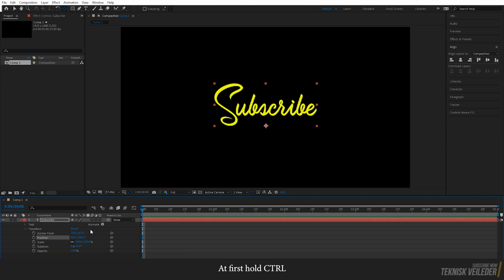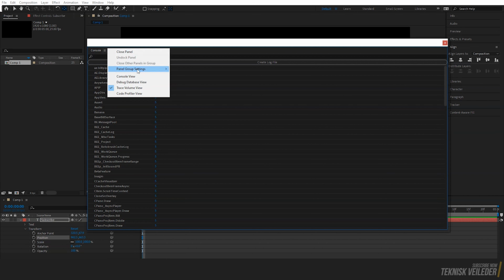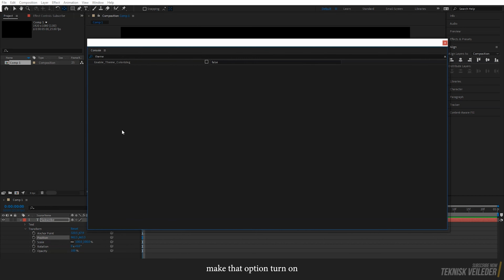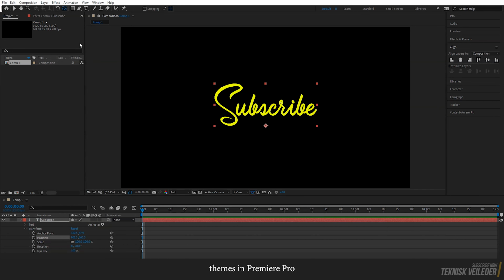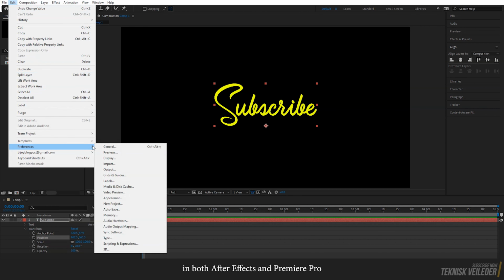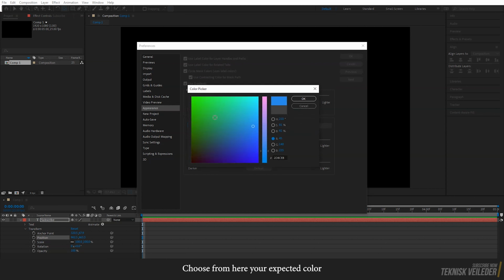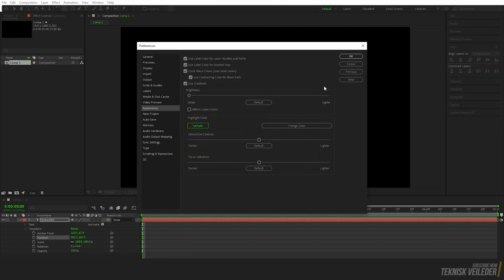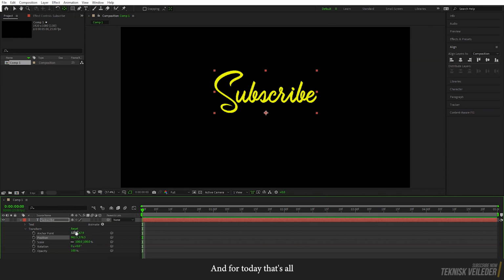Change Themes Color - Premiere Pro & After Effects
"Customizing Premiere Pro & After Effects: Change Default Blue Theme Color Tutorial | Teknisk Veileder"

🎨 Explore Creative Freedom: Customize Premiere Pro & After Effects Themes! 🎨

Are you tired of the default blue theme in Adobe Premiere Pro and After Effects? Look no further! In today's tutorial, Teknisk Veileder will guide you step by step on how to change the default blue theme color to any hue of your choice. Unleash your creativity and personalize your editing workspace to match your style and preferences.

In this easy-to-follow tutorial, you'll learn:
✨ How to navigate the interface to find theme customization options
✨ Customizing the color palette to create a unique look for your software
✨ Tips and tricks for choosing the perfect color that suits your editing needs
✨ Applying your chosen color scheme to both Premiere Pro and After Effects seamlessly

🚀 Why Customize Your Editing Environment?
Customizing your editing software not only enhances your workflow but also reflects your individuality as a creator. Whether you prefer a vibrant, energetic atmosphere or a calming, minimalist setup, this tutorial will empower you to transform your editing experience.

🔧 Who Is Teknisk Veileder?
Teknisk Veileder is your go-to channel for tech guides, creative tutorials, and software hacks. We're passionate about empowering creators with the knowledge and tools they need to excel in their craft.

Don't miss out on the opportunity to personalize your editing journey. Watch our tutorial now and let your creativity shine!